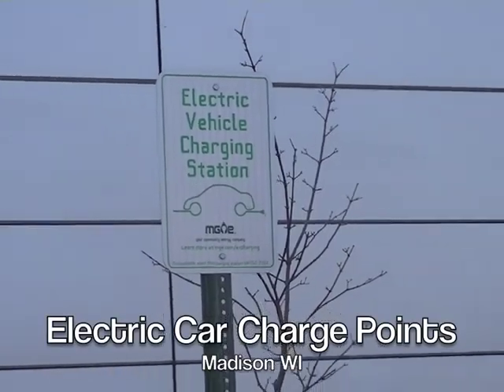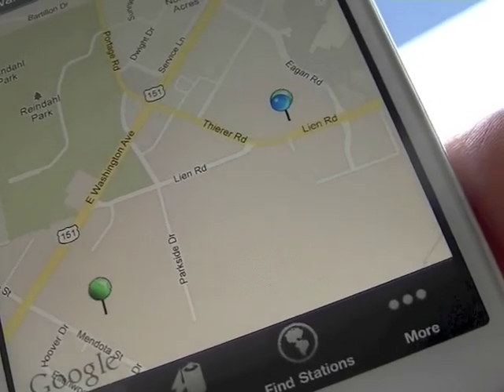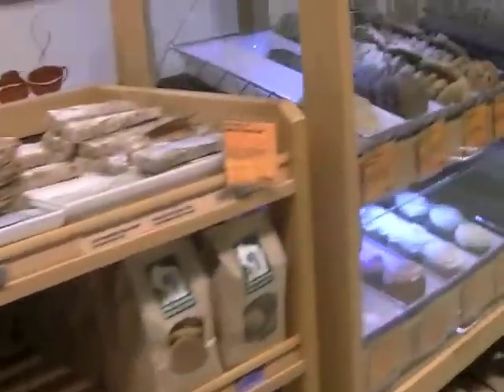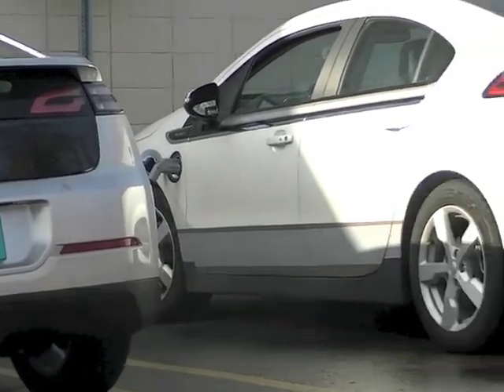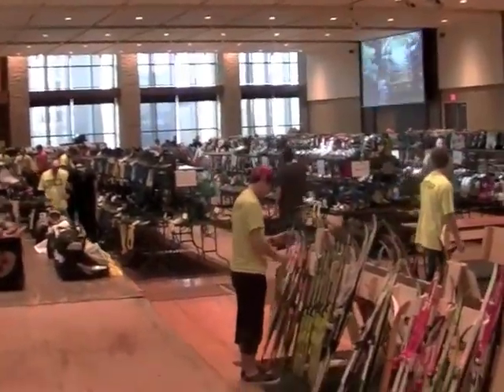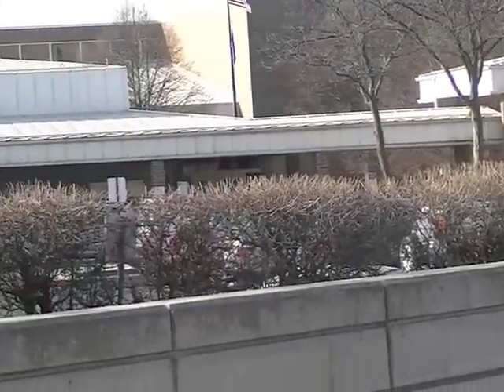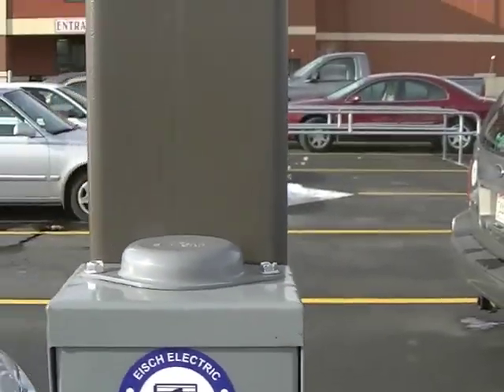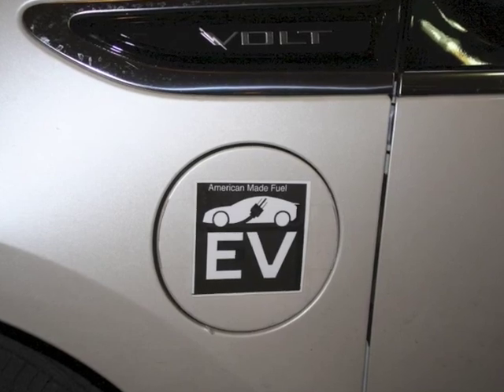EV CHARGE POINTS MADISON WI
10 minutes See some great public charge station examples provided in Madison WI. Its also about Charge Points charge station which are national,  and Solar electric Vehicle Charging